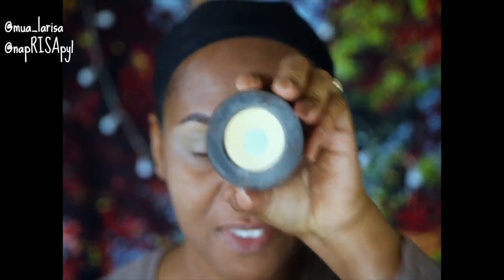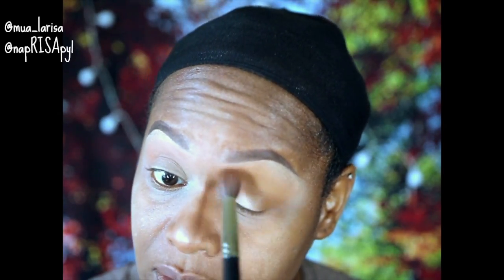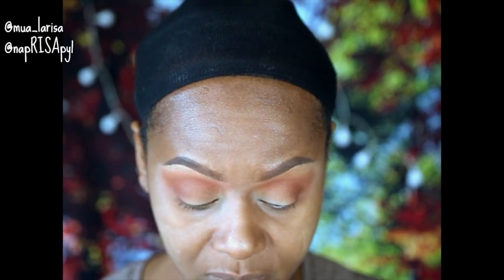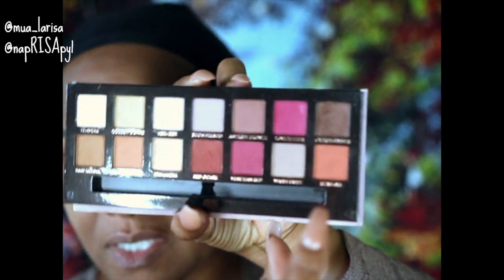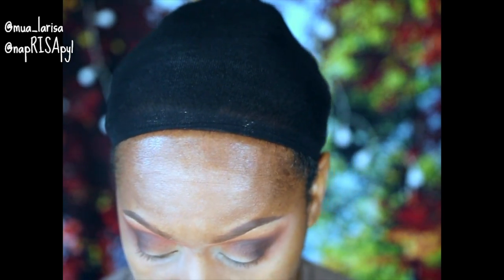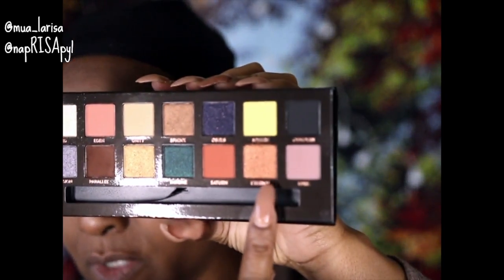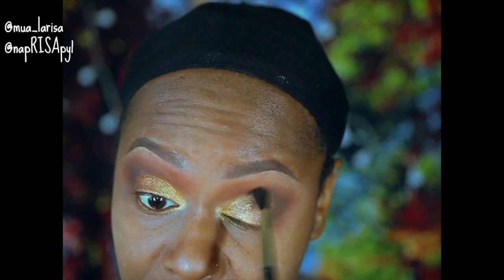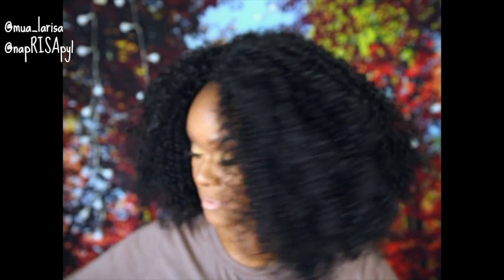ABH Prism Makeup Tutorial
Can I get an AMEN for Anastasia 🌟🌟🌟 Prism - Renaissance - Sub Culture Palettes. Yasssss GET INTO IT 😜 if you want to see how I achieve this look, Keep on watching!! .all products listed below!!
Please do regular Breast Self Exams and yearly mammograms if you are eligible!! xxooxxoo

✳️Face Prep Products:
Philosophy When Hope is Not Enough
Oil Control Lotion
Lancôme Teint Idole Ultra Wear  Concealer 415 n 370
Mario Bedescu Rose Water: Vanilla Pigment/
Please check out Nikki Faces MUA
✅Foundation: ;  M•A•C Studio Tech NC50; No Shine Setting Powder to set under the eyes and Butternut Beige Setting Powder, to set the rest of my face;
***ONLY set under eye area where u placed highlight to set;

✅Eyes: NC35 Studio Finish Concealer as my e/s Primer:
STAPLE PRODUCTS: I ALWAYS USE
Melt Cosmetics: Classic; Blur; Rubbish; Rust; M•A•Cs Uninterrupted e/s

✅ M•A•Cs Devil blush
✳️ABH Prism Palette: Parallel, Eternal, Pyramid
✳️ ABH Modern Renaissance Palette: Cyprus Umber
✳️ ABH Sub Culture Palette: Rowdy

M•A•Cs Treasure Hunt Paint-Pot

✅ Mascara
**Lancome Monseiur Big Mascara

✅ AliExpress Lashes
✅Cheeks: Devil Blush
✅ Nars Albatross and Cheeky Bronze as highlight

✅lippie- Urban Decay Barely l/p; Chestnut l/p 💋💋💋